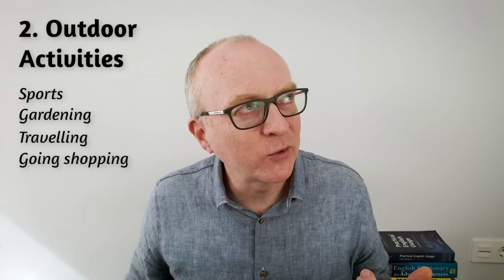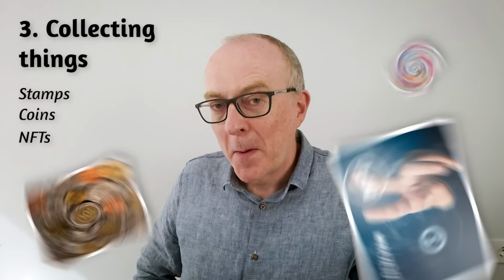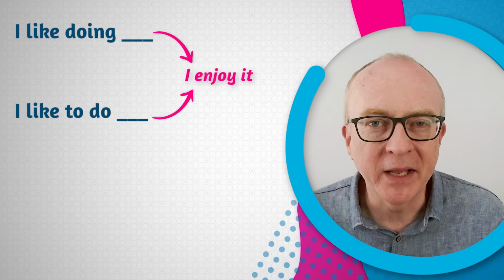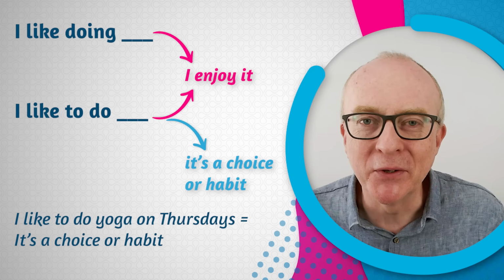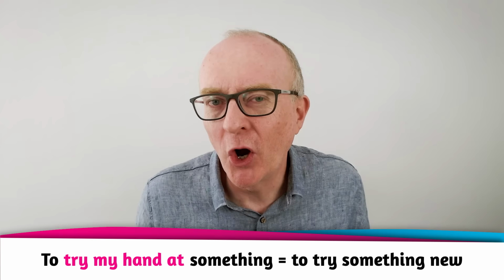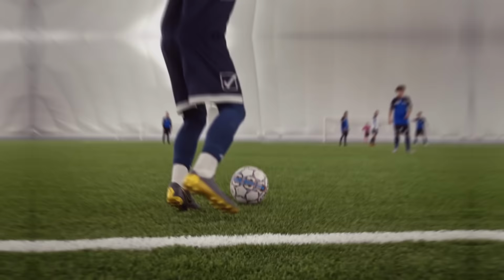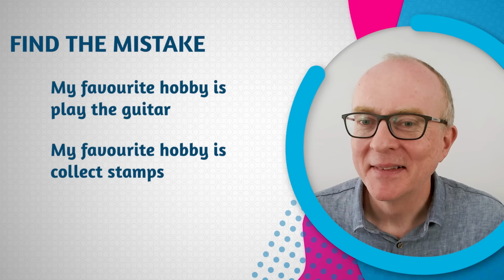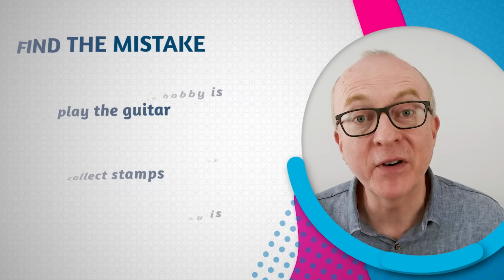30 Phrases to Talk about your Free Time in English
What do you do in your free time?
Do you have any interesting hobbies?
Let's find out! 😁

Timestamps for Topics covered in this video:

00:00:00 Welcome
00:00:18 Introduction
00:01:58 The secret to IELTS Speaking
00:03:19 Different types of free time activities
00:05:59 What you do in your free time
00:11:01 Adverbs to talk about your hobby
00:12:47 Different tenses to talk about your hobby
00:16:39 The Benefits of hobbies
00:20:07 How to practice these phrases (Cambly)
00:22:57 The most common mistake

RESOURCES TO DEVELOP YOUR ENGLISH SPEAKING SKILLS

👍 Download ELSA for free and get 7 days pro membership free

👉Unlock your English speaking potential with the best tutors on Preply

I give you $10 towards your first lesson👍

Keith